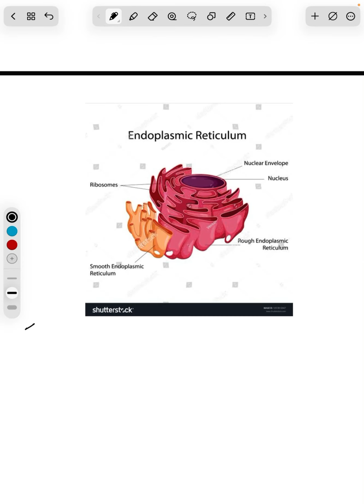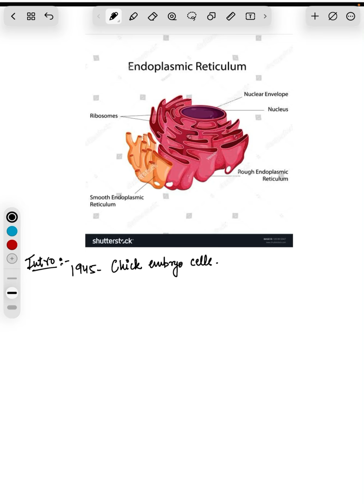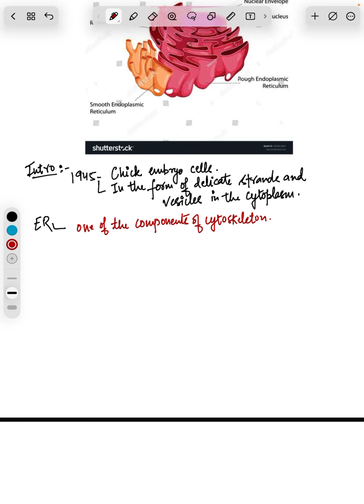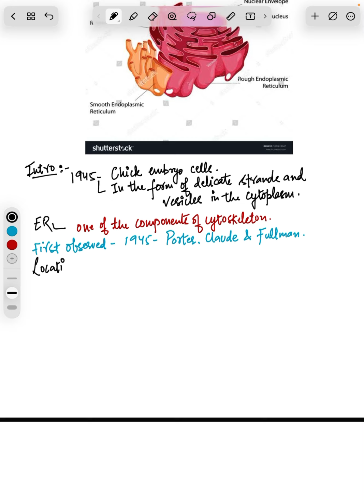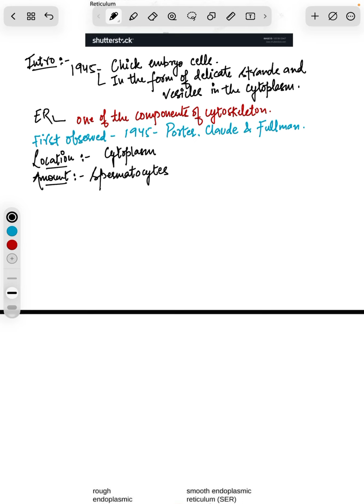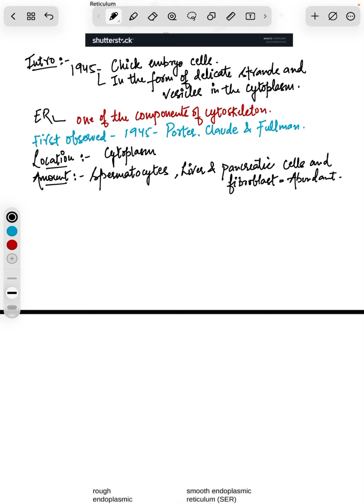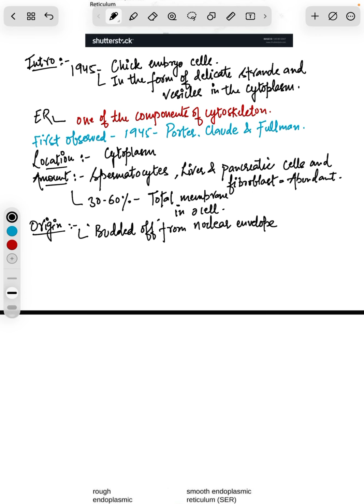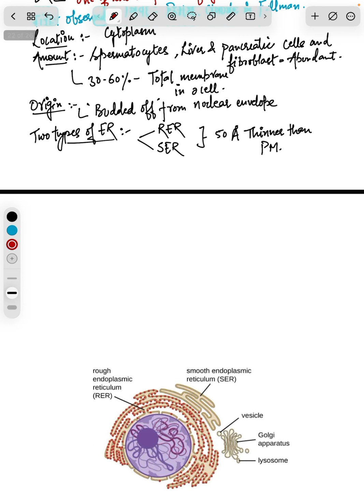ENDOPLASMIC RETICULUM -A-the transport network of the cell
🔬 Topics covered in this lecture:
✔ What is Endoplasmic Reticulum?
✔ Types of ER – Rough ER and Smooth ER
✔ Structure of ER
✔ Functions of Rough ER (protein synthesis)
✔ Functions of Smooth ER (lipid synthesis, detoxification)
✔ Role of ER in intracellular transport
✔ Relationship between ER, Golgi apparatus, and ribosomes
✔ Differences between Rough ER and Smooth ER
✔ Important NCERT points
✔ Exam-oriented concepts for CBSE, NEET & CSIR-NET